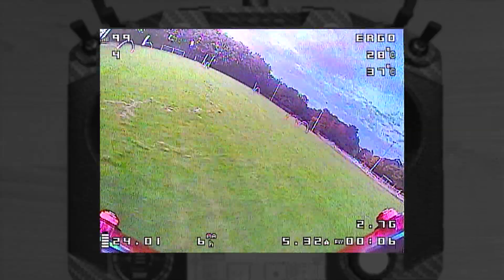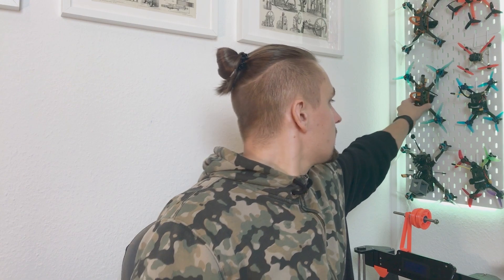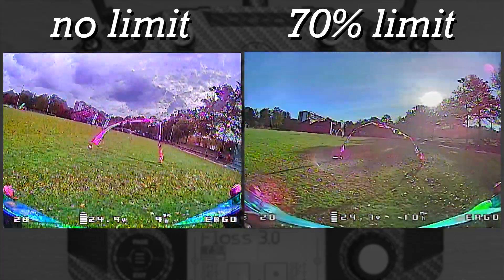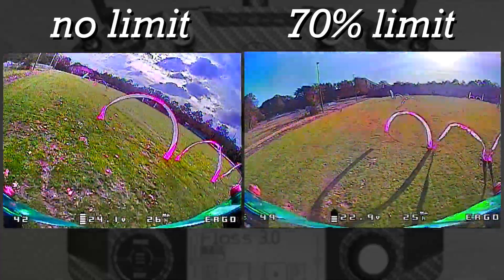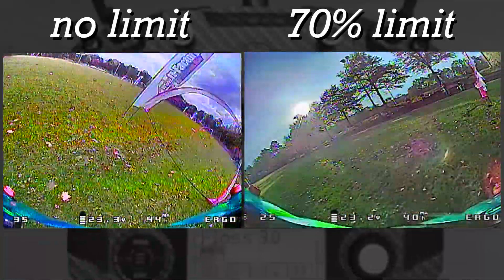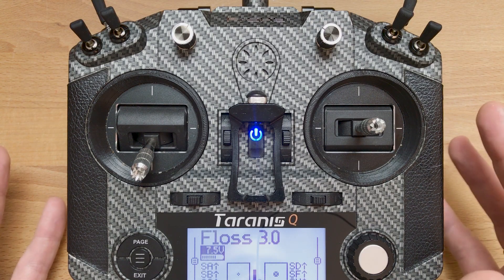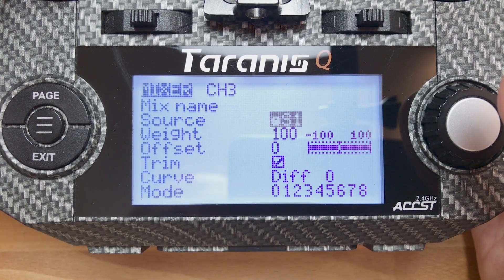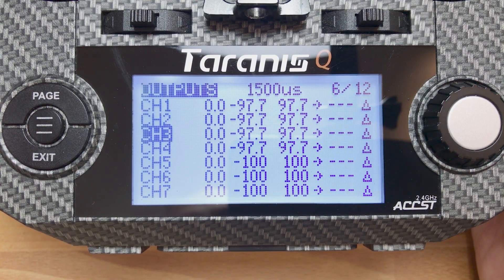Throttle limit will make you faster | Throttle cap on potentiometer with OpenTX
Throttle limit is a great way to tame your racing drone so you can learn how to fly tighter lines on the track. In this video I am talking you through a DVR comparison of flying with and without a throttle cap and also give you a complete instruction how to set it up in OpenTX in the most convenient way. Even if you are sceptical about it (as I was at the beginning), I really urge you to give it a shot. You will be surprised.